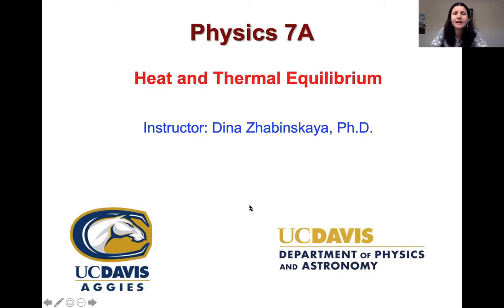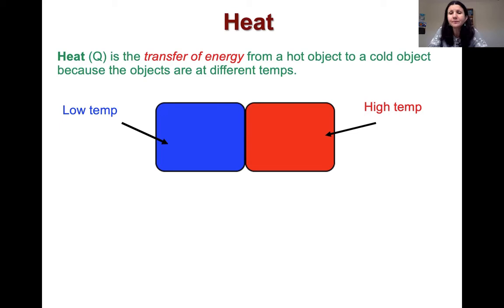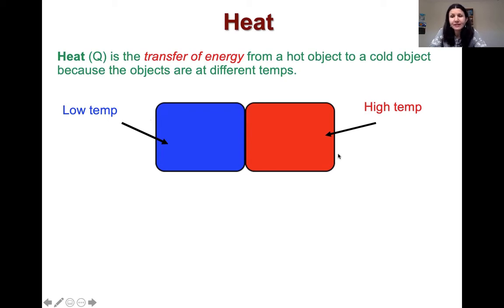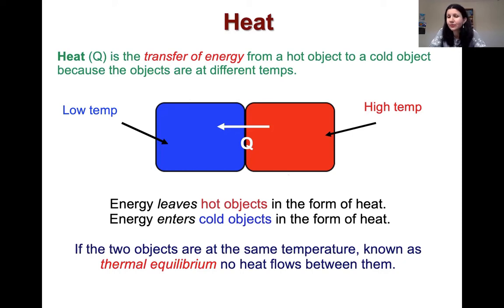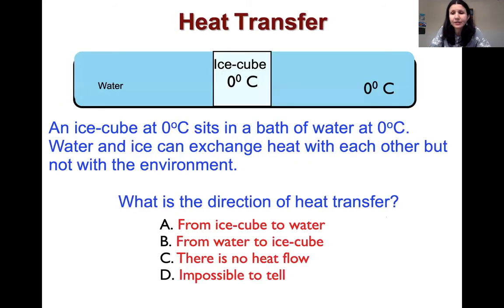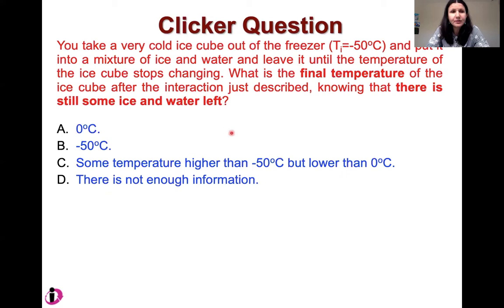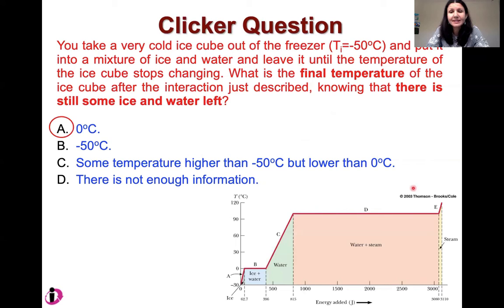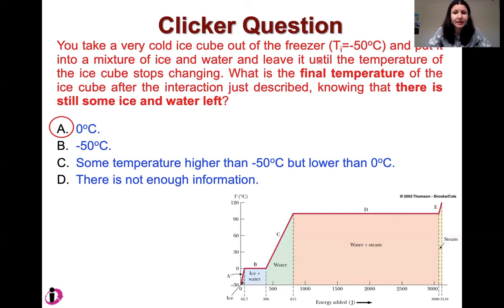Heat and Thermal Equilibrium: Lecture 2, Part 1